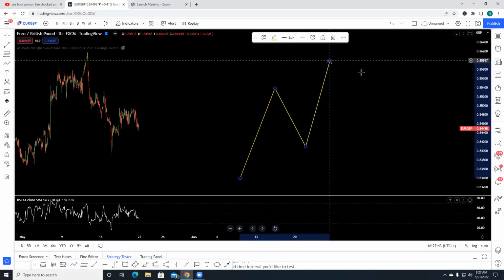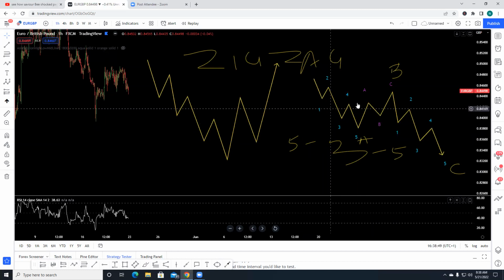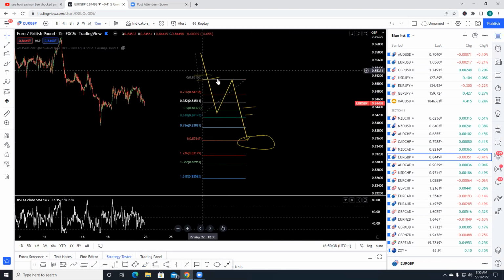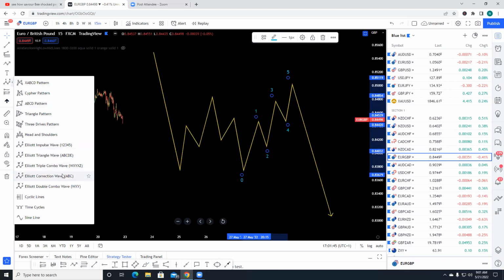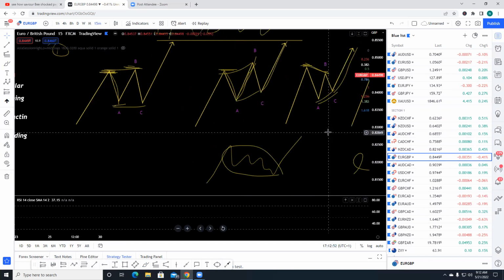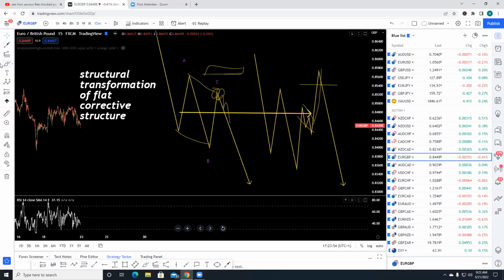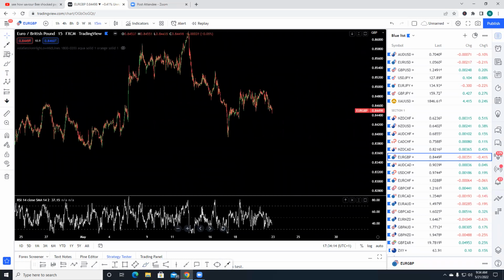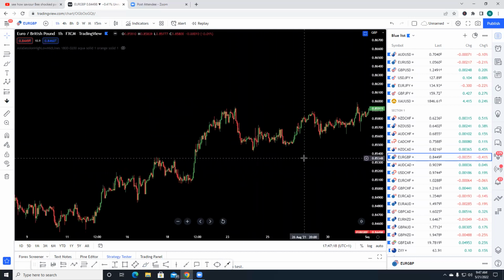ELLIOTT WAVE THEORY[Zigzag & Flat Corrective Structures]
in this part 3 of the Elliott wave theory course ,I have devoted time to show you all the rules and guidelines that govern zigzag and flat corrective structures, where you can find them and how to trade them profitably.

I will also show you in this video different types of flat correction and what differentiate all of them. It is very important to pay rapt attention to this video from the beginning to the end. Market is in a corrective mode 80% of the time . The corrective structure that is mostly seen in this period of correction is flat and zigzag .

You need to watch this video to the end where I will show you structural transformation of flat corrective structure. This is a missing link for some people . I will like to know your views concerning this video as such feedback will definitely help me to produce a better content for you in the future.